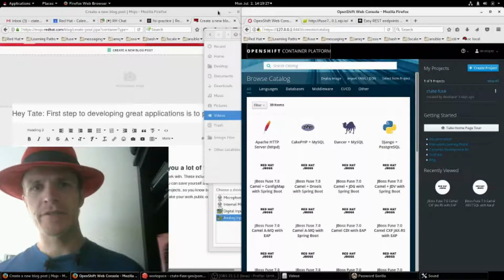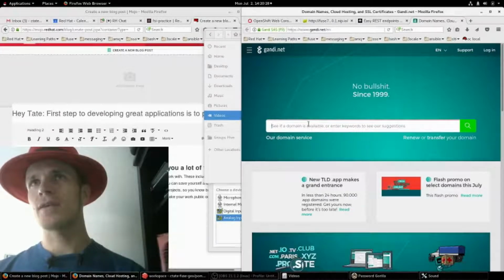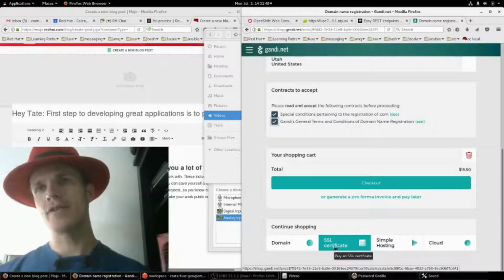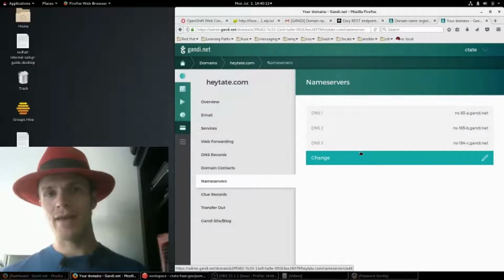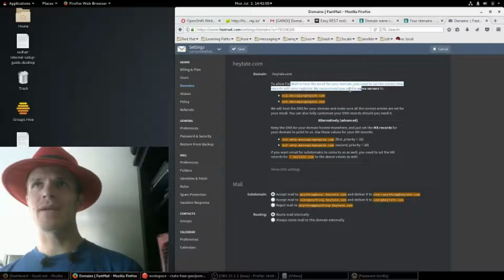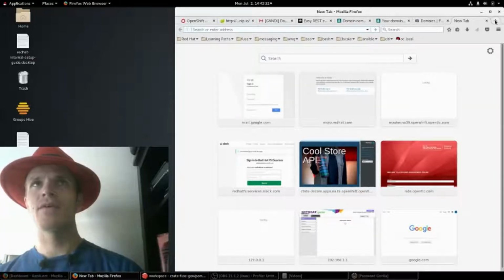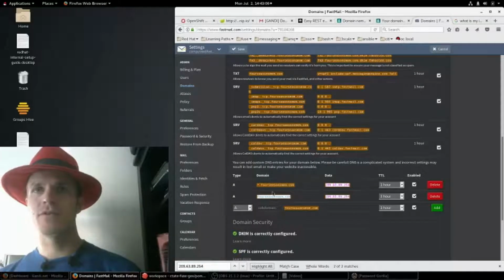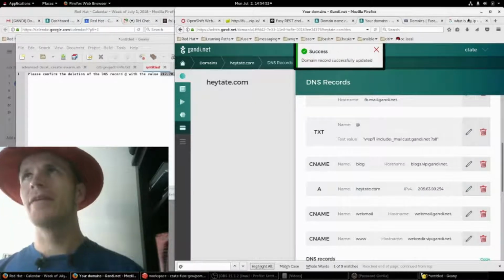Hey Tate: How to purchase a domain name for valid TLS/SSL certs in your development systems.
Why get a domain name now?
Knowing what your site will be called will save you a lot of trouble.

There are so many things that are made easier, once you have a domain name to work with. These include valid SSL certificates, Maven groupIds, directories, hostnames, URLs for applications, etc. You can save yourself a lot of headache by purchasing a domain name for all of your systems, even if they are just learning projects, so you know better the names you choose, you can have valid SSL certificates in your applications, and you can make your work public on the Internet if you want to.